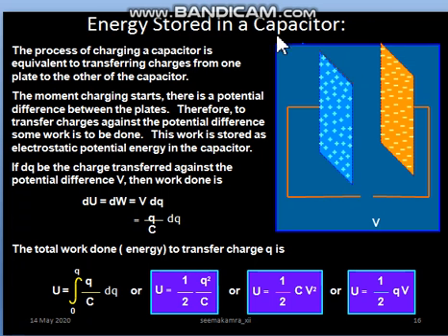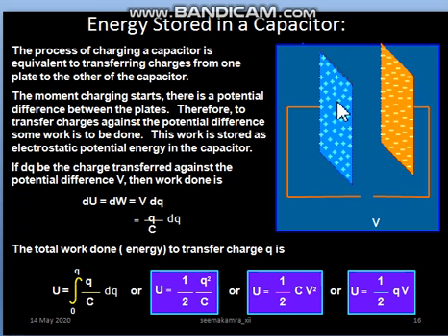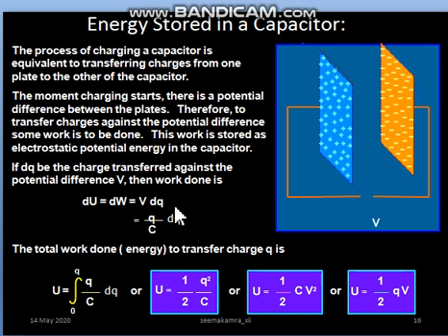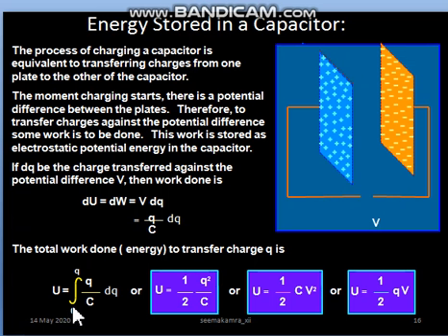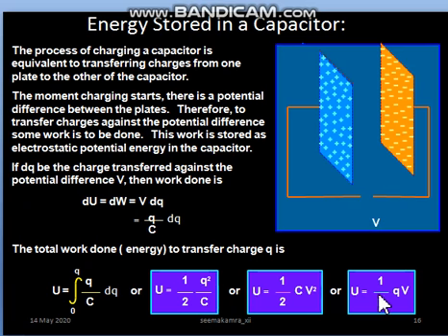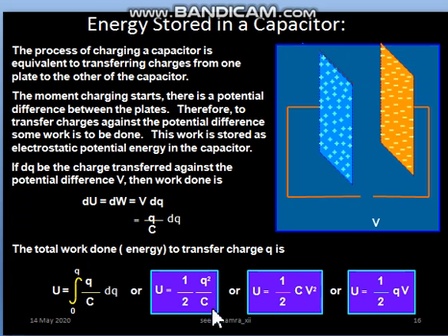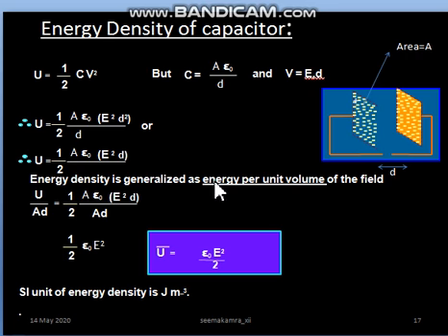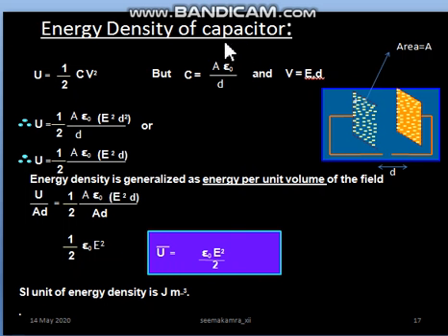Class12th physics , energy stored in capacitor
energy stored in  capacitor